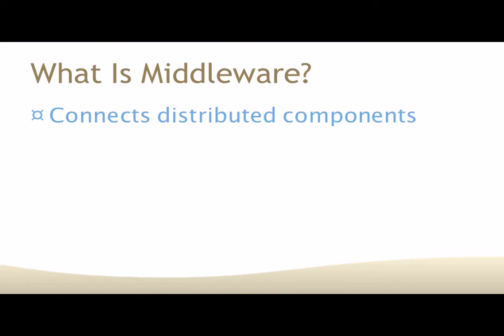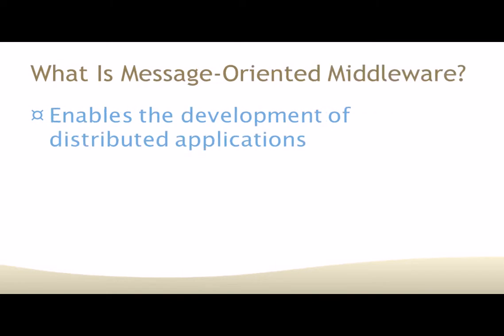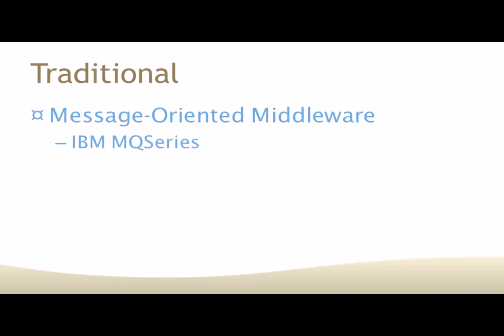Why Not REST Only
Jason Milgram discusses the origination of cloud messaging, message-oriented middleware, and the two approaches to the evolving cloud messaging market, REST only APIs and Linxter (REST + SOAP + Services). Linxter is a REST and SOAP service, however, we went on to solve many of the additional coding headaches that a developer faces when using REST-only services.